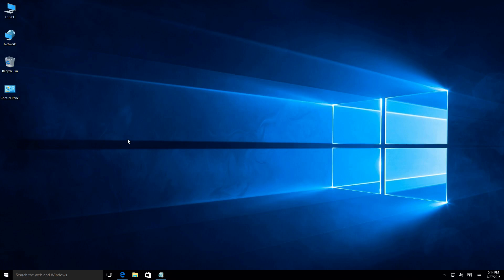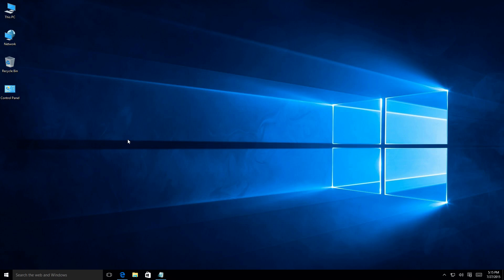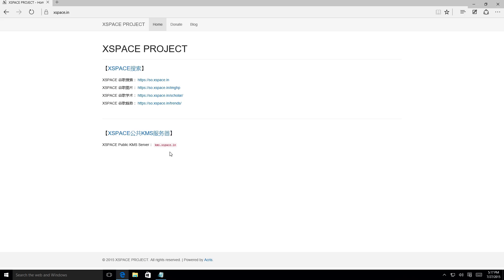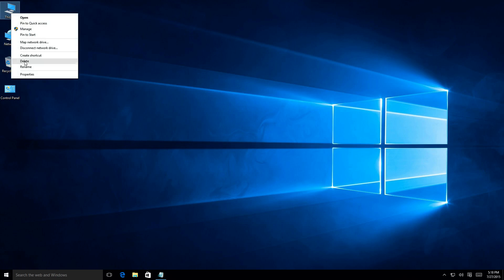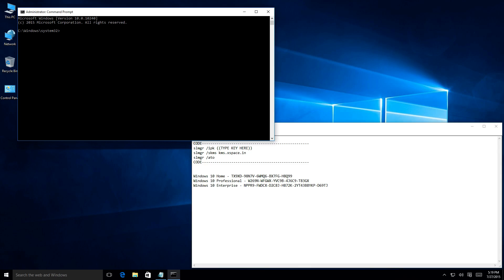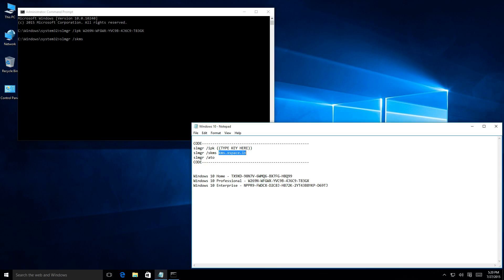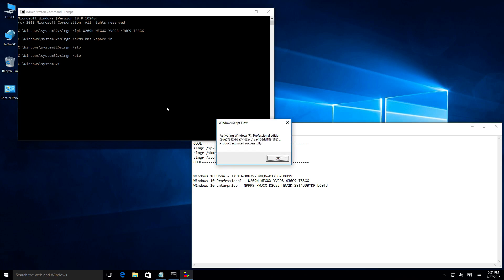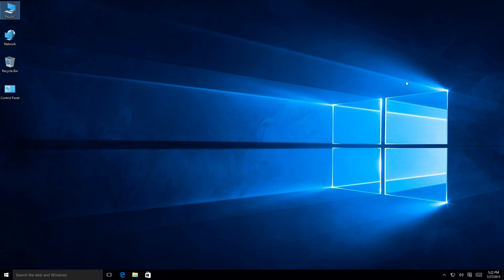How to Activate Windows 10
How to Activate Windows 10 Using a public KMS server.  (Xspace Project)

CODE
slmgr /ipk [[TYPE KEY HERE!]]
slmgr /skms kms.xspace.in
slmgr /ato
CODE

Windows 10 Home - TX9XD-98N7V-6WMQ6-BX7FG-H8Q99
Windows 10 Professional - W269N-WFGWX-YVC9B-4J6C9-T83GX